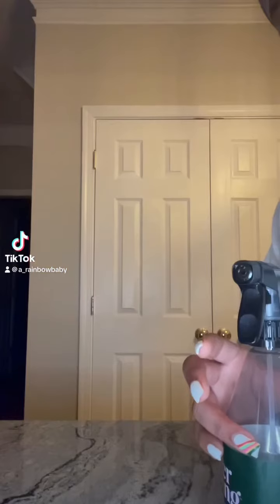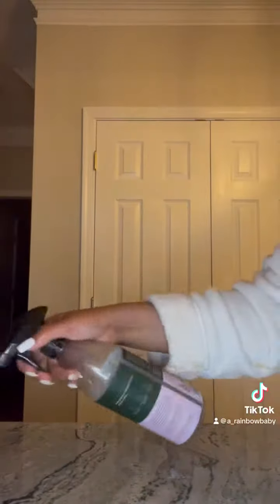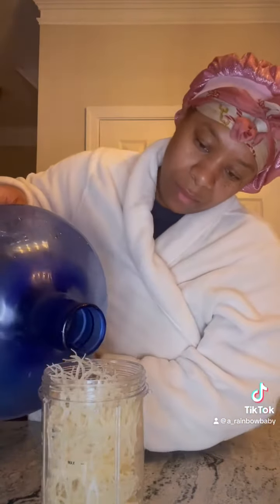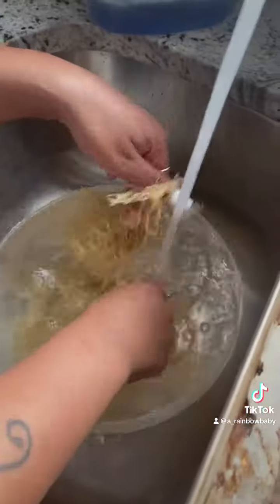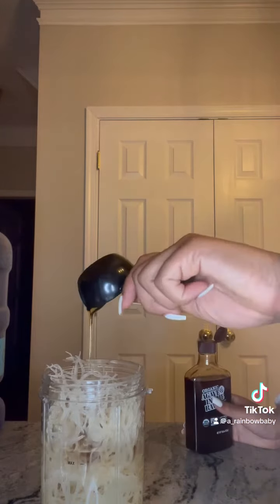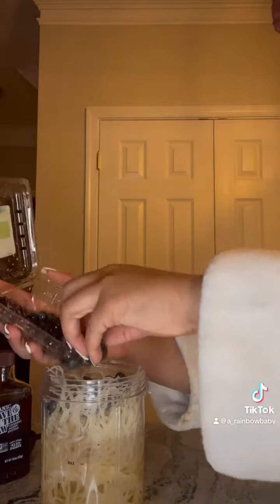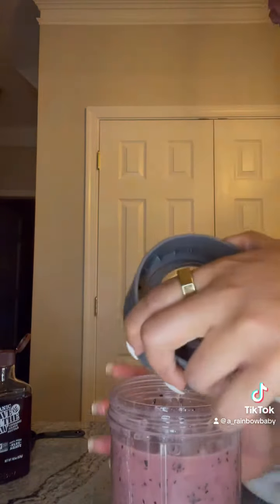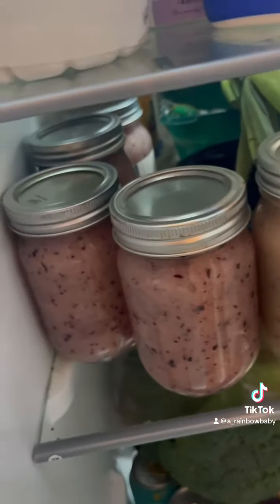How to make sea moss at Home.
Why spend $30-60 on 1 Jar when you can buy the bag for $20 and make 5 Jars yourself!